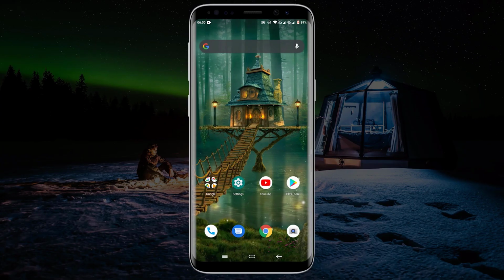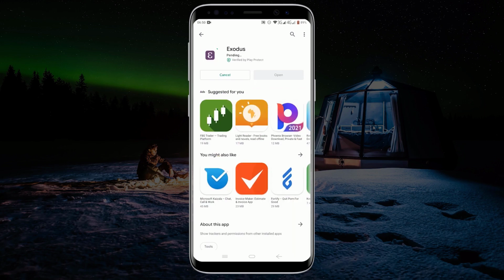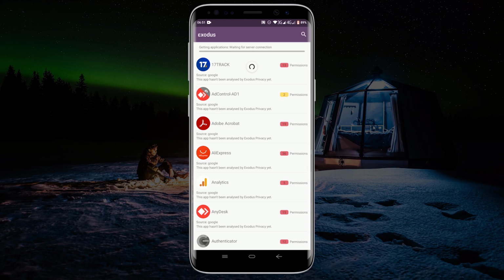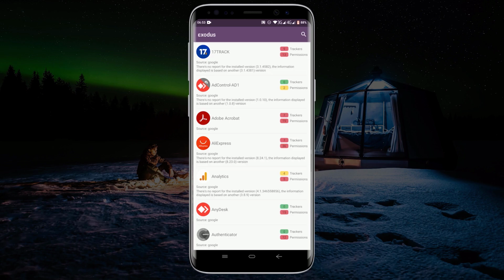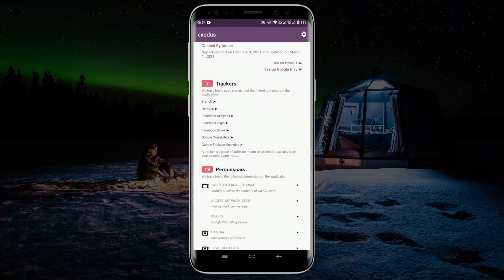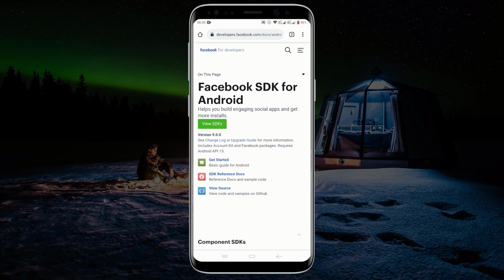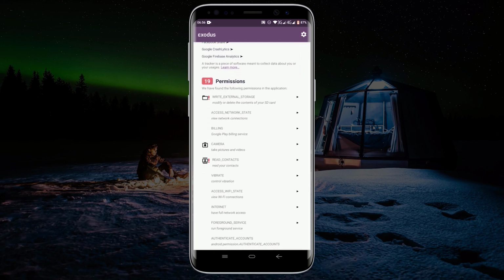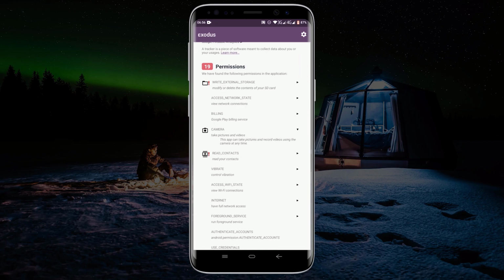How to Know Which Apps Are Tracking You on Your Android Phone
Hi friend, In this video, you will learn how to know which apps are tracking you on your android phone.